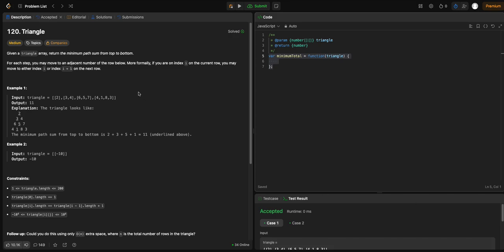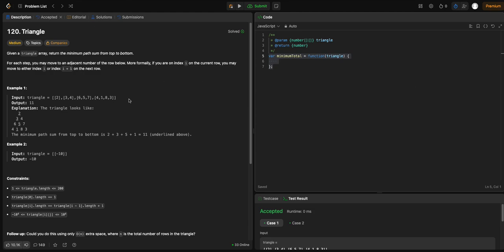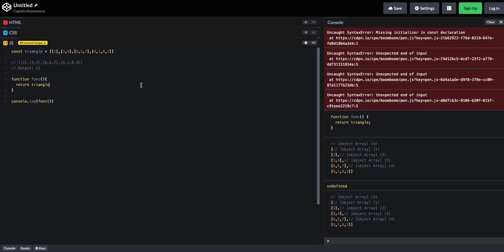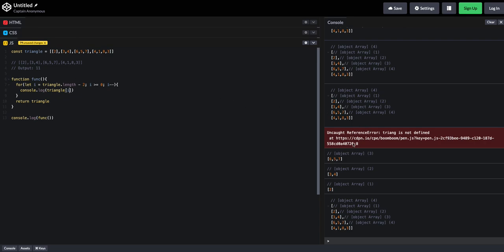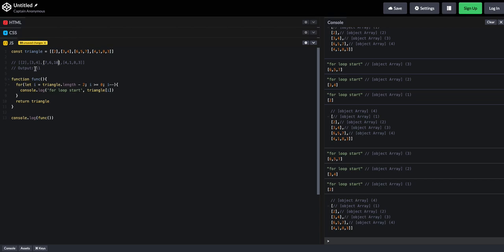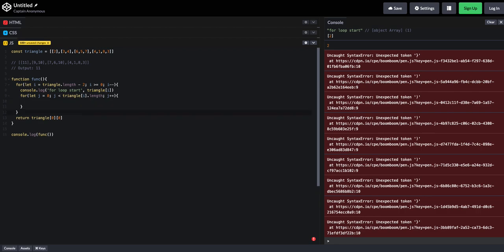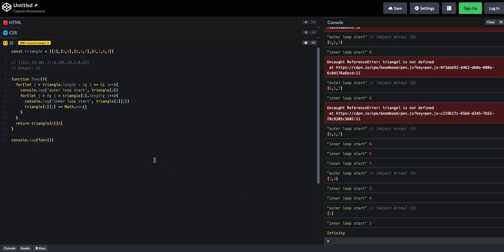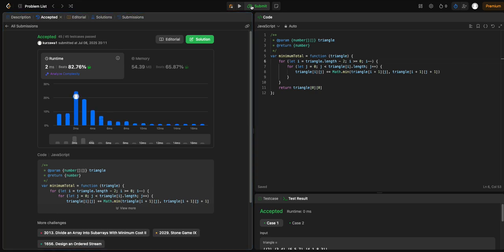Triangle - Leetcode 120 - Javascript